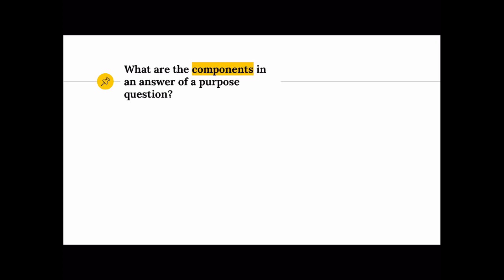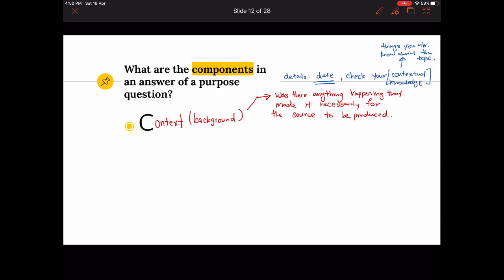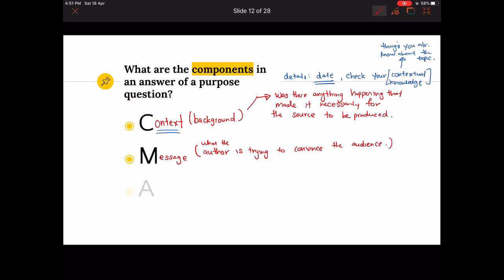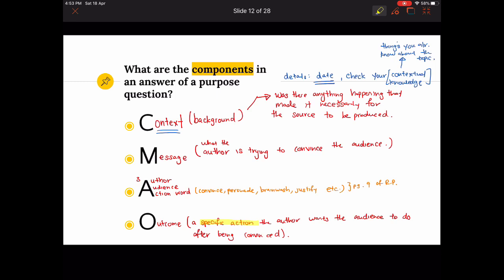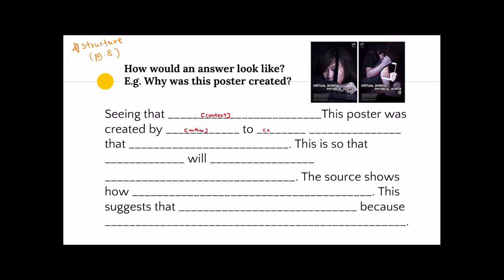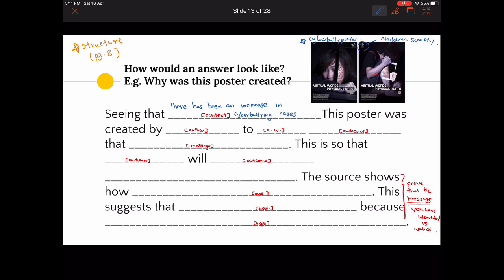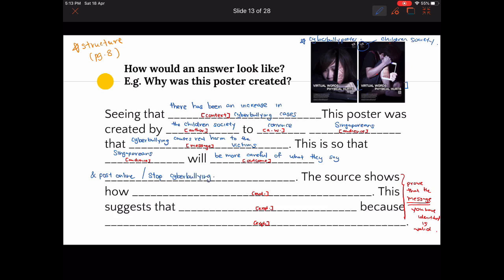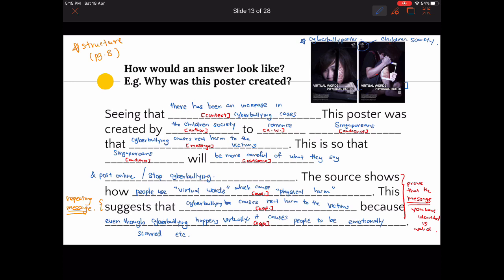SBQ Skills Clinic II